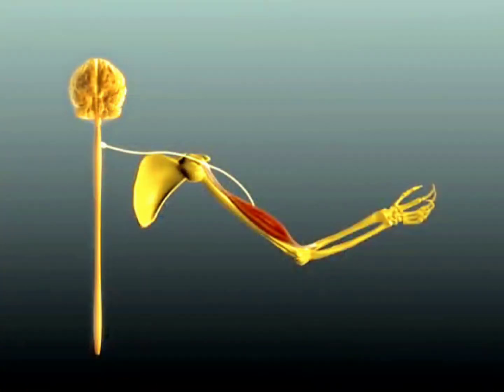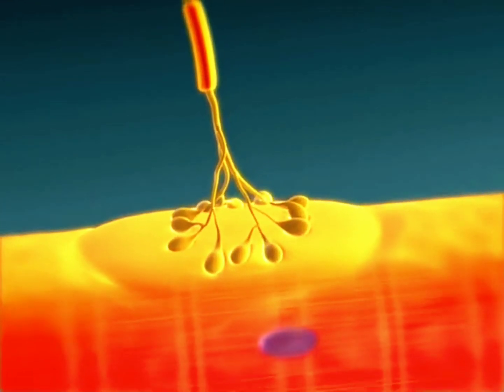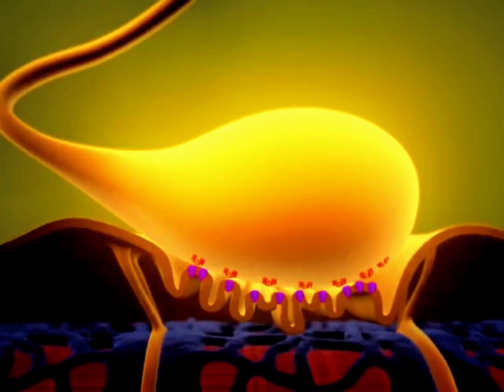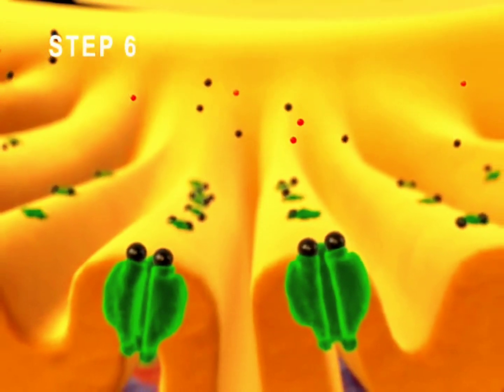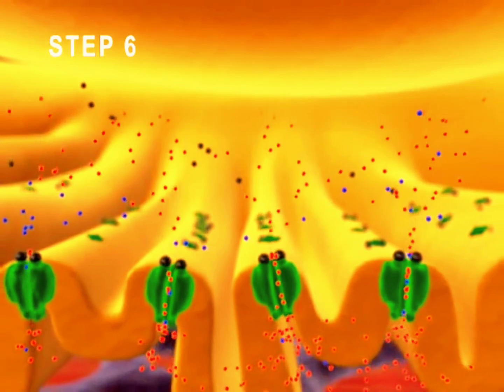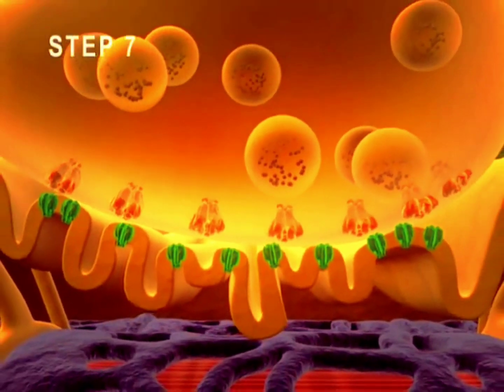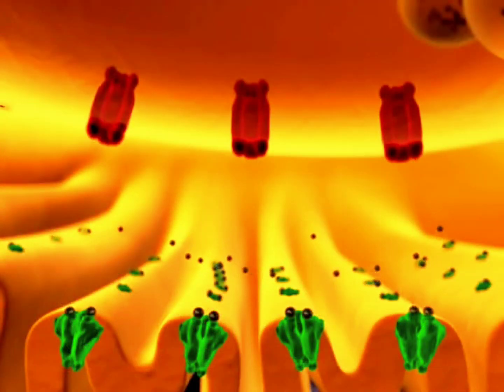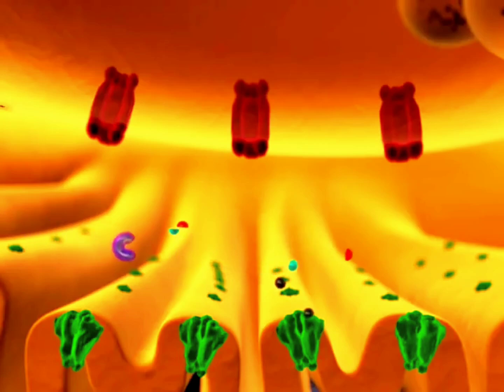UNIÓN NEUROMUSCULAR: ¡LA CLAVE DEL MOVIMIENTO REVELADA! P1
"Neuromuscular Junction" is a fascinating video that explores the intricate connection between the nervous system and the muscular system in the human body. Through detailed animations and expert narration, the video takes viewers on a journey through the anatomy and physiology of this crucial union.

The video explains how the nervous system sends signals to the muscular system, allowing us to move our bodies in a precise and coordinated manner. It also delves into the complex biochemical processes that occur at the neuromuscular junction, including neurotransmitter release and receptor binding.

Viewers will learn about the different types of muscle fibers and the role they play in muscle contraction, as well as the various diseases and disorders that can affect the neuromuscular junction, such as myasthenia gravis and muscular dystrophy.

"Neuromuscular Junction" is an engaging and educational video that is perfect for anatomy and physiology students, as well as anyone interested in learning more about the inner workings of the human body. Its detailed explanations and stunning images make it a must-see for anyone looking to deepen their understanding of this fascinating subject.

Traducc.

"Neuromuscular Junction" es un video fascinante que explora la intrincada conexión entre el sistema nervioso y el sistema muscular en el cuerpo humano. A través de animaciones detalladas y narración experta, el video lleva a los espectadores en un viaje a través de la anatomía y fisiología de esta unión crucial.

El video explica cómo el sistema nervioso envía señales al sistema muscular, lo que nos permite mover nuestros cuerpos de manera precisa y coordinada. También profundiza en los complejos procesos bioquímicos que ocurren en la unión neuromuscular, incluida la liberación de neurotransmisores y la unión de receptores.

Los espectadores aprenderán sobre los diferentes tipos de fibras musculares y el papel que desempeñan en la contracción muscular, así como las diversas enfermedades y trastornos que pueden afectar la unión neuromuscular, como la miastenia gravis y la distrofia muscular.

"Neuromuscular Junction" es un video educativo y atractivo que es perfecto para estudiantes de anatomía y fisiología, así como para cualquier persona interesada en aprender más sobre el funcionamiento interno del cuerpo humano. Sus explicaciones detalladas y sus impresionantes imágenes lo convierten en una visita obligada para cualquiera que busque profundizar su comprensión de este fascinante tema.